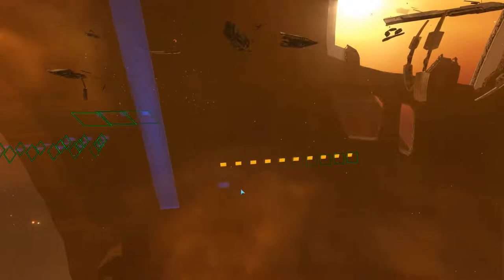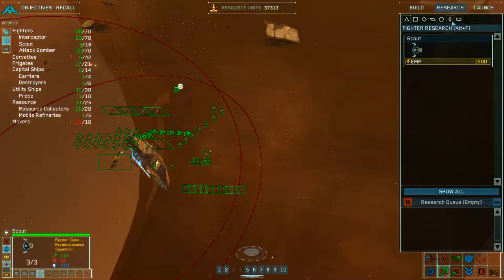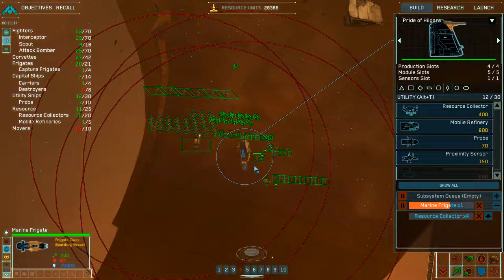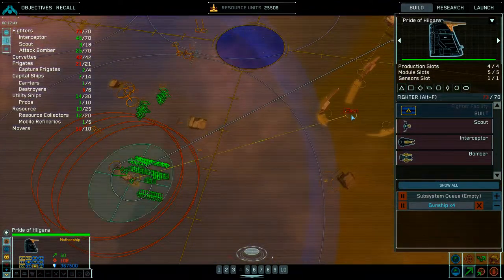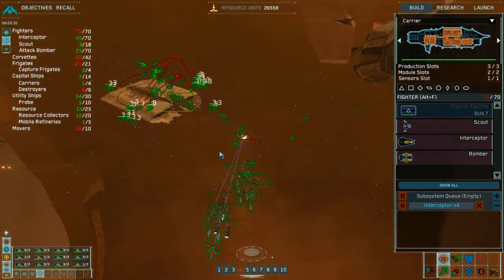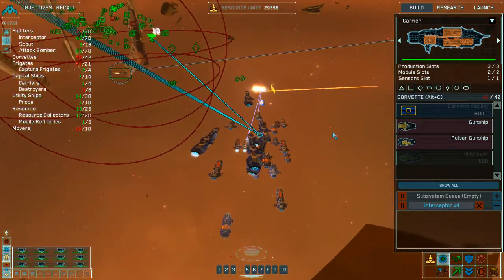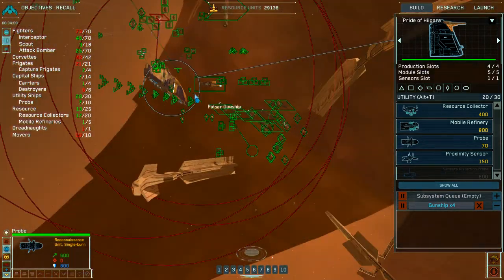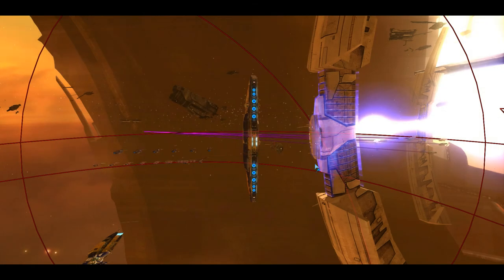Homeworld 2 Remastered - Mission 8 Dreadnaught Berth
Homeworld 2 Remastered mission 8 gameplay & walkthough. enjoy!!